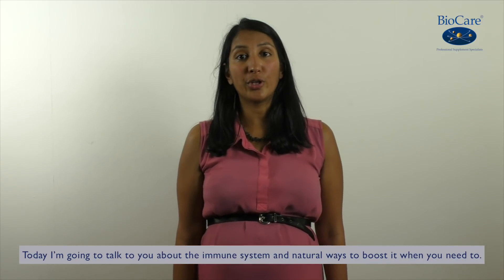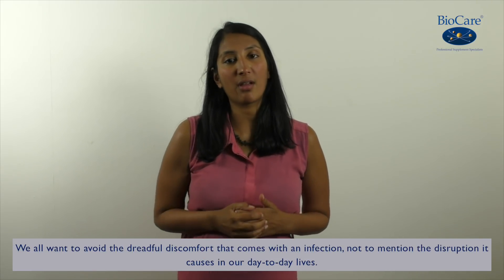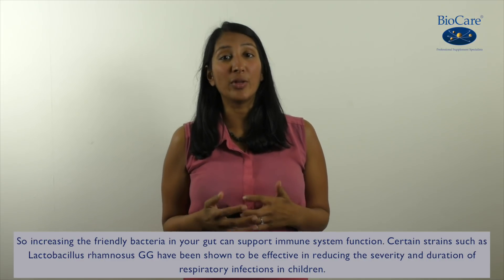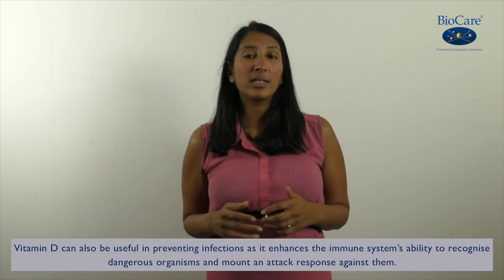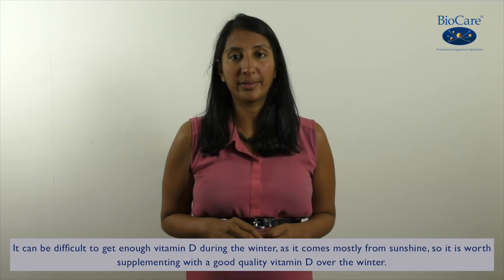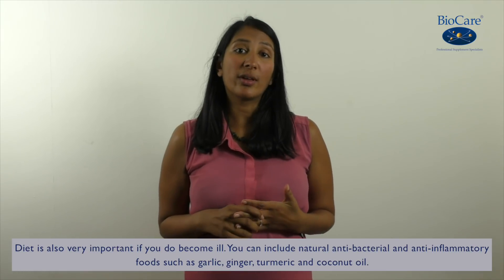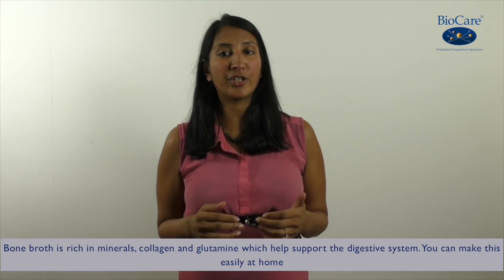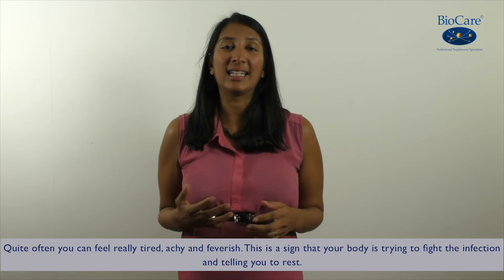Natural Ways to Boost your Immune System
Watch Seema from our Clinical Nutrition team talk about the immune system and some natural ways to help support it.